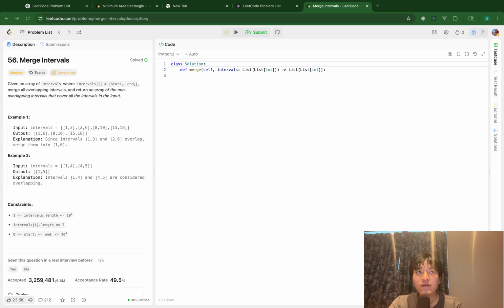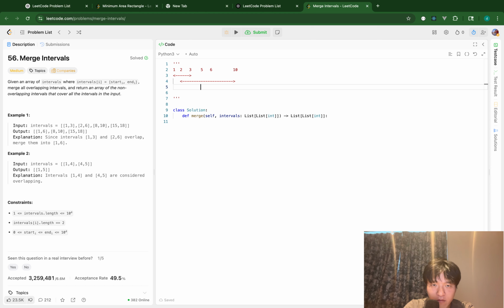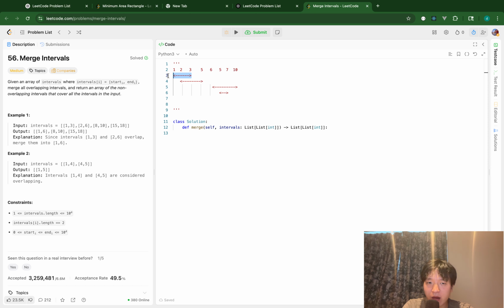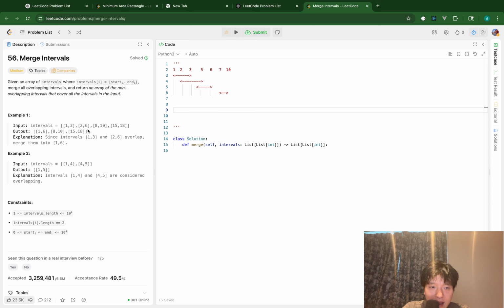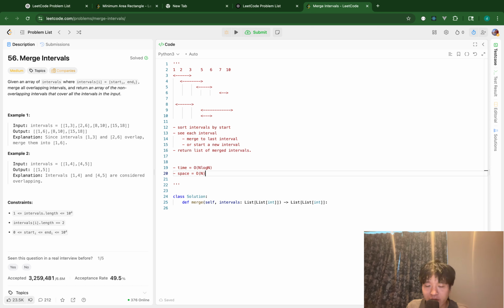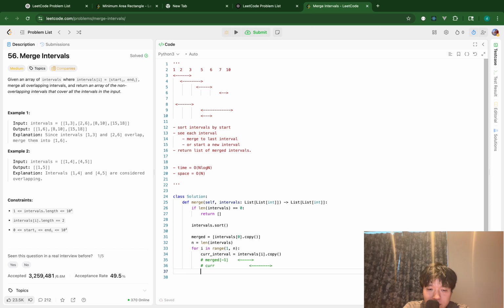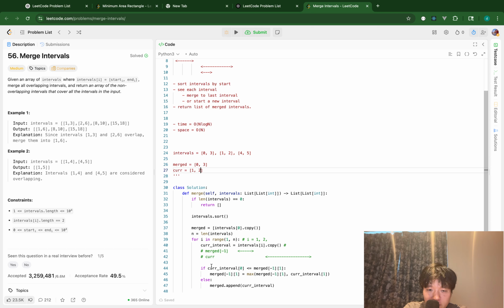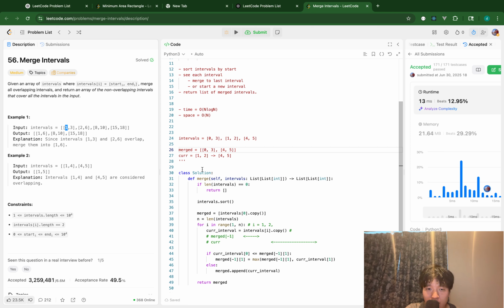Merge Intervals (LeetCode)